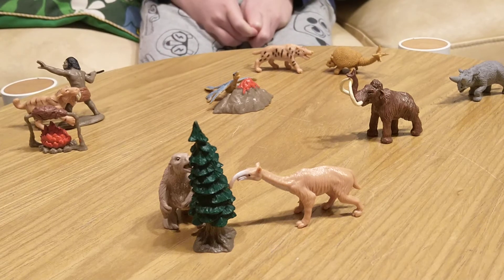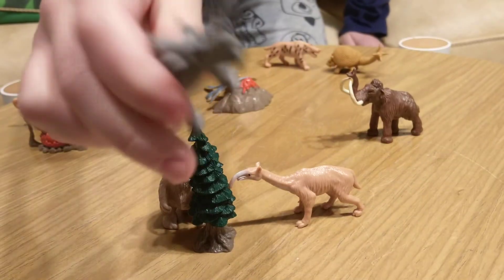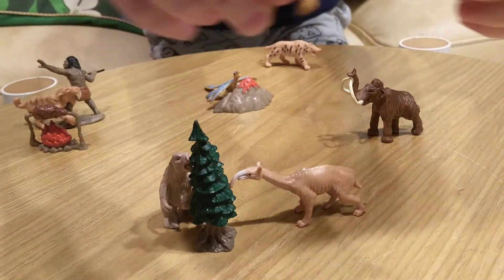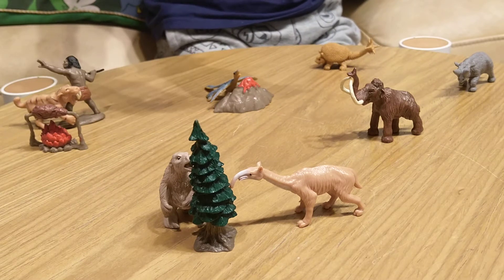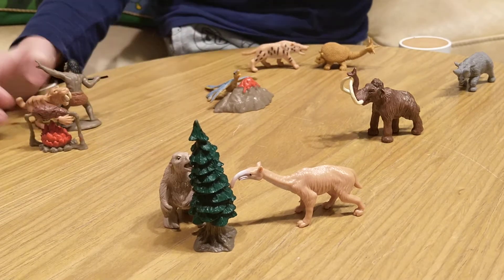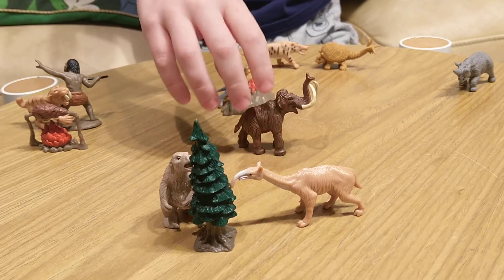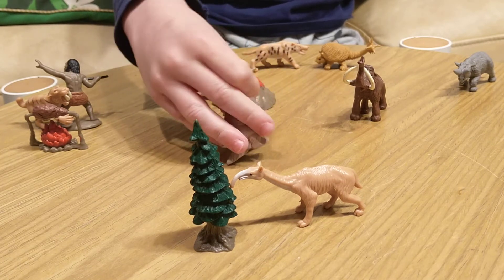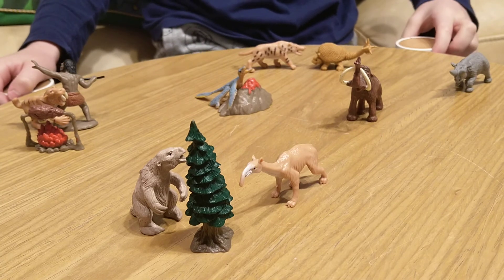Introduction to prehistoric mammals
I will show and tell you some interesting facts about prehistoric mammals such as Megatherium (giant sloth), wooly mammoth, prehistoric giant armadillo (Doedicurus) and hyena, Macrauchenia and of course saber-toothed tiger (smilodon).